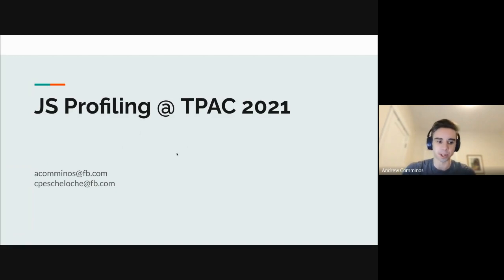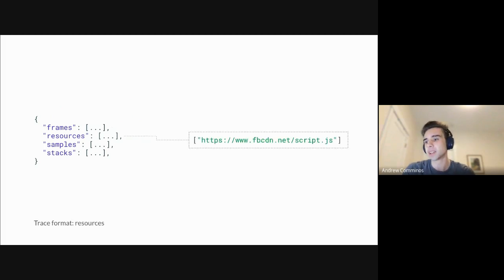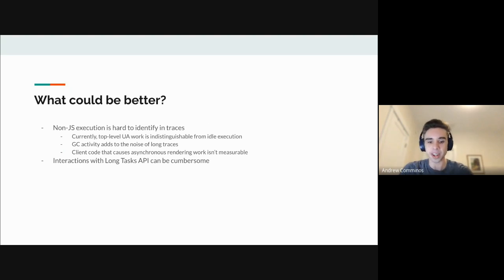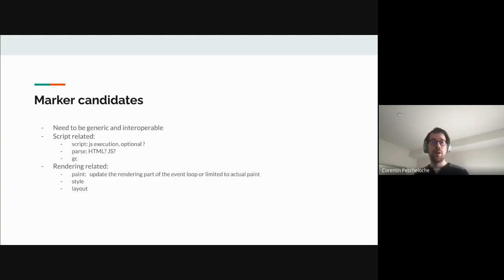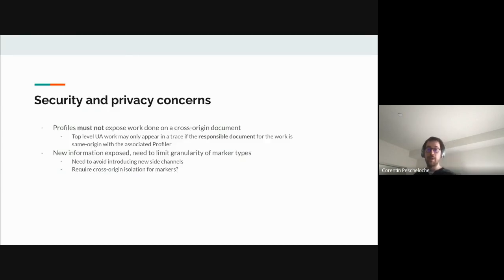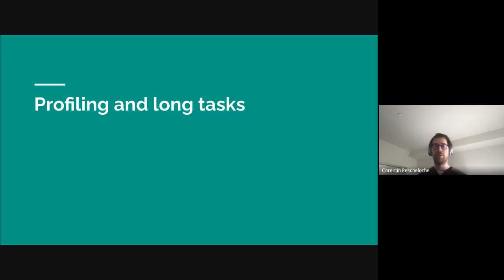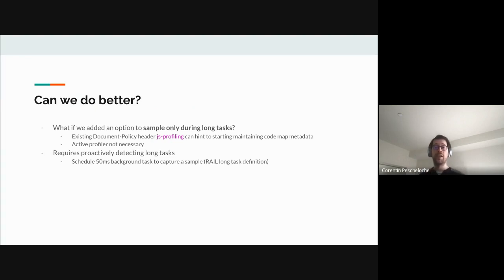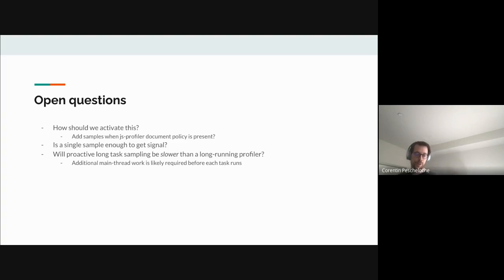TPAC WebPerfWG 2021 10 27 - JS profiling improvements